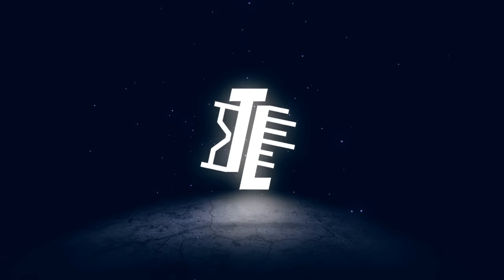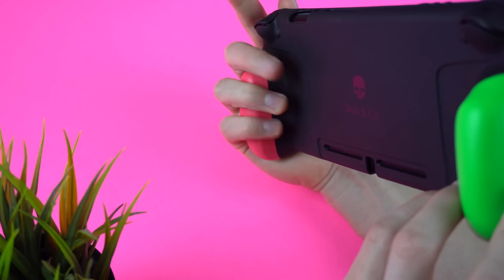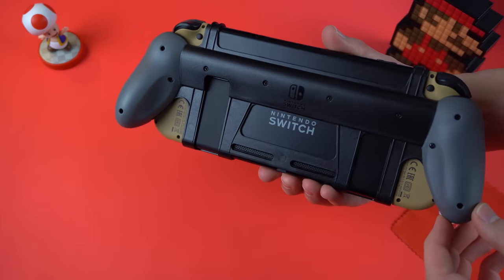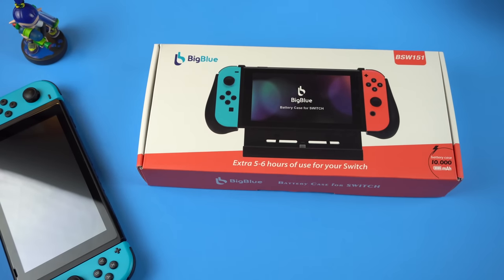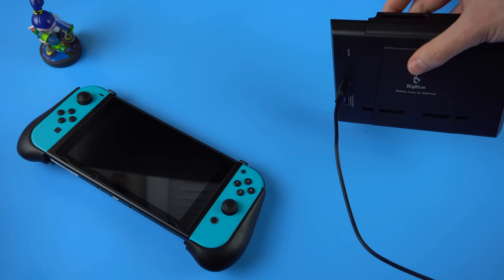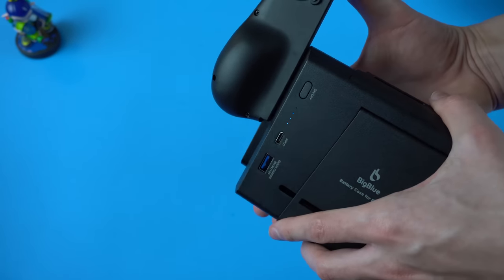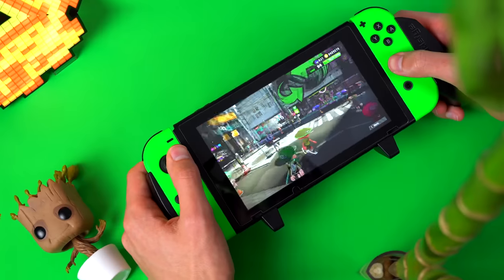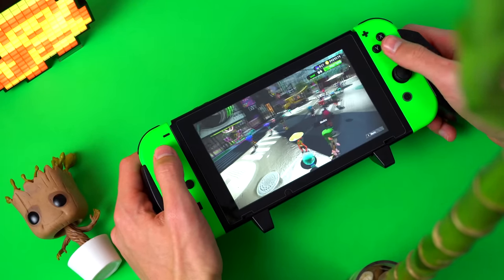Best Nintendo Switch Grip Case Accessories! | Skull & Co, BigBlue, Mumba, Satisfye, Aixmeet, JE Tech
The Nintendo Switch gets very unconformable when playing handheld. There are a ton of different Grip Case Accessories for the Switch, but which one is right for you? In this video I am covering 8 completely different Grip Case Accessories for your Nintendo Switch. Thanks again, for watching!

• Skull & Co
• Big Blue (Not Dockable unless you take off the Joy-Con).
• Mumba Thin
• Mumba Rugged
• JE Tech

• Skull & Co Bundle
• RDS Bundle
• Satisfye Bundle
• Glass Screen Protector
• Official Switch Anker Battery
• Genki Bluetooth Adapter
• NINTENDO SWITCH

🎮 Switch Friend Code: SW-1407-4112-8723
🕹 Gamer Tag: sumoashbaker
💻 My Setup:
•Nintendo Switch
•256gb Micro SD
•Capture Card
•MacBook Pro
•4K Monitor